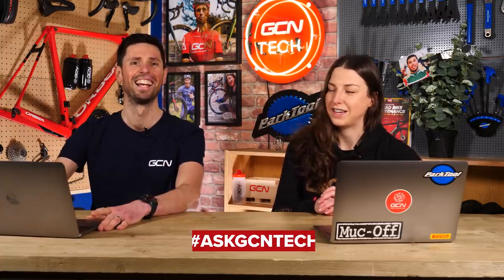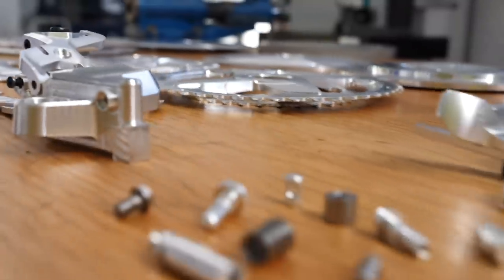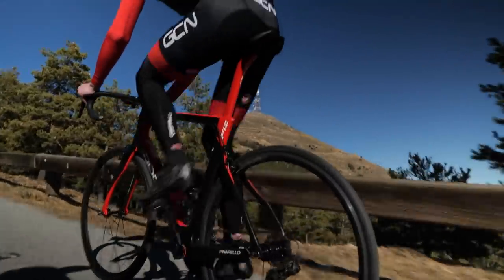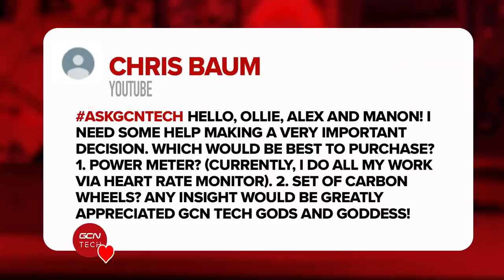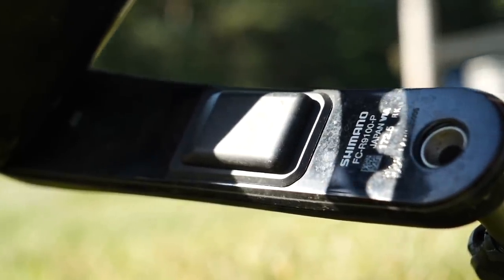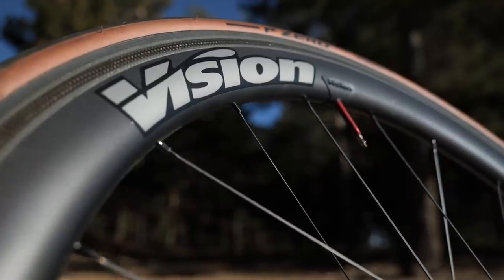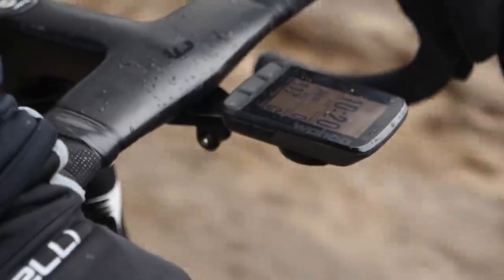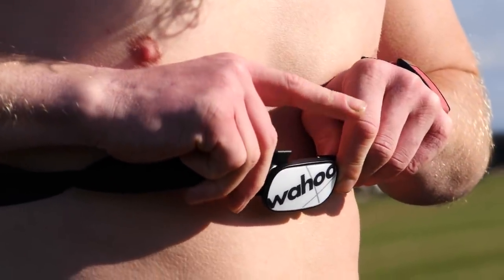Should I Buy A Power Meter Or Carbon Wheels? | GCN Tech Clinic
What are the advantages of oval chainrings compared to normal circular ones? How do you set up an indoor bike? What is the maximum pressure for hookless rim wheels? Alex and Manon answer all these questions and more on the this week's clinic!

Carbon rims or a power meter - which would YOU choose? Remember to let us know of any tech questions you have in the comments with AskGCNTech!👇